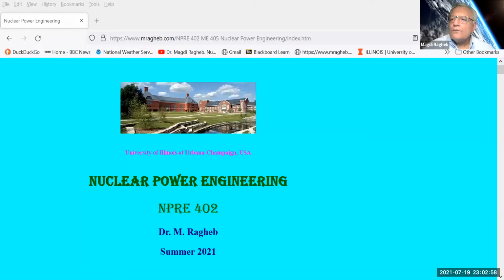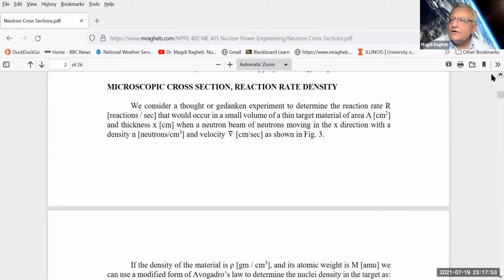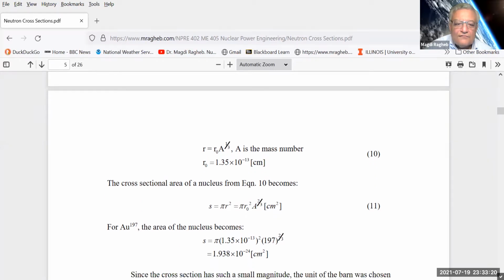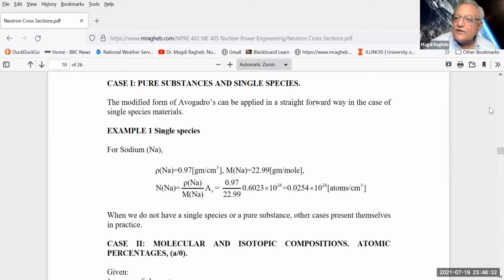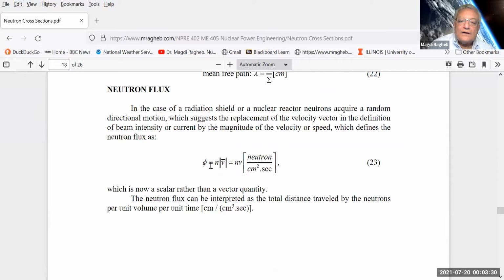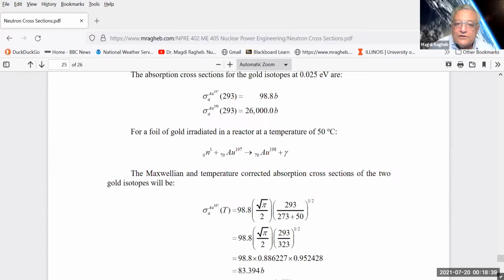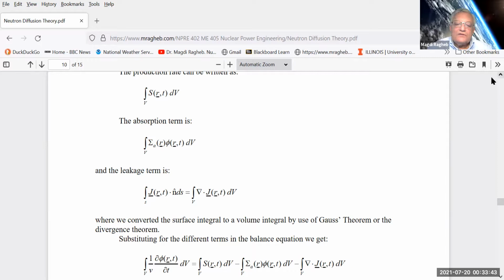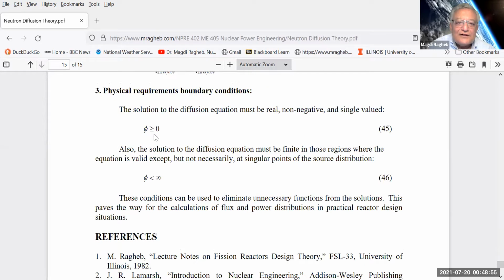13 "Nuclear, Plasma and Radiation Science. Inventing the Future" Dr. Magdi Ragheb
13
"Nuclear, Plasma and Radiation Science. Inventing the Future"